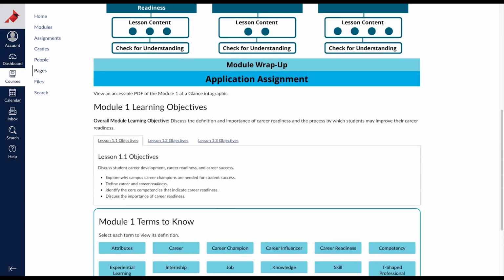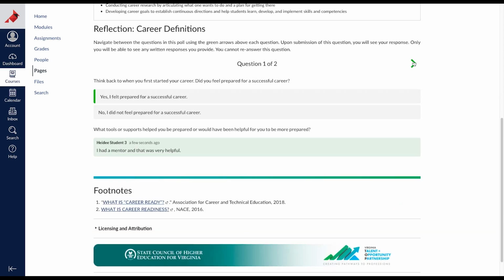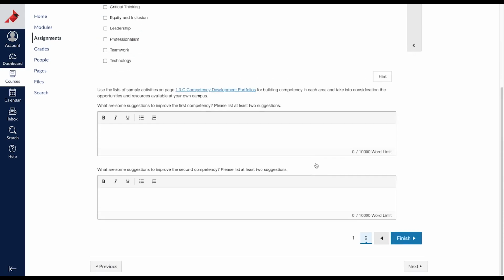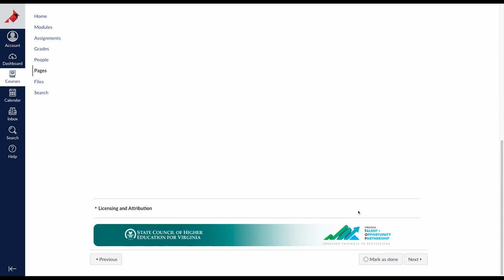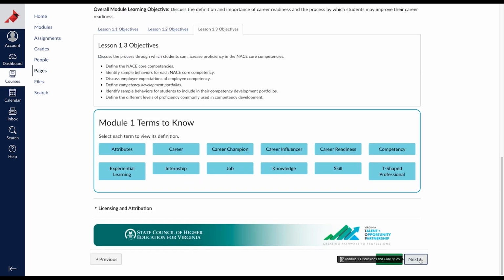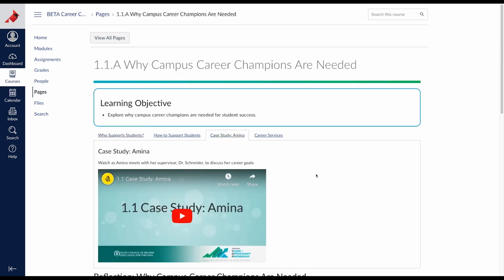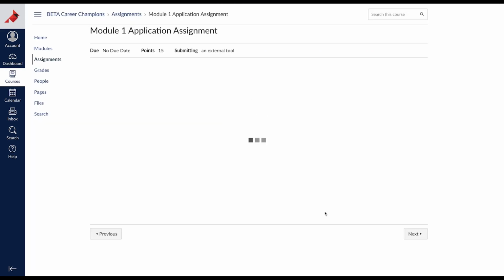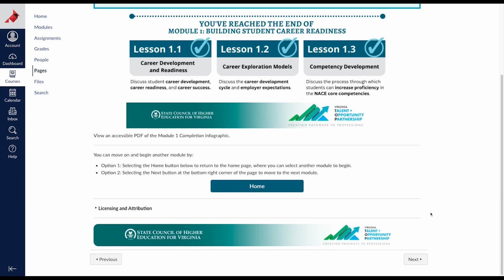Career Champions Course Walkthrough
Watch this video for a walkthrough of this course, Career Champions. This video can be found in Career Champions: Getting Started, Canvas Orientation and Course Walkthrough. . Content is licensed by the State Council of Higher Education for Virginia and the Virginia Talent + Opportunity Partnership.